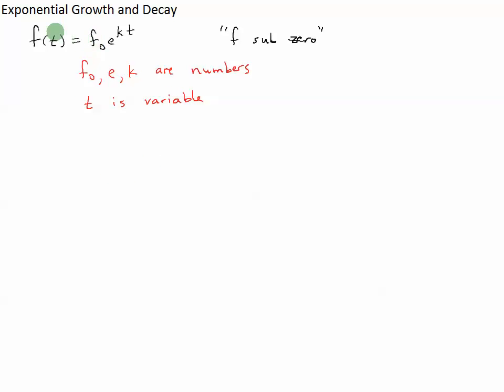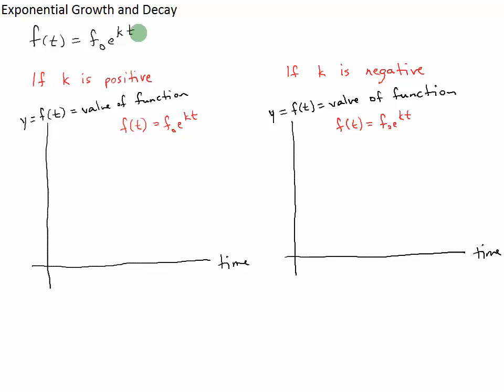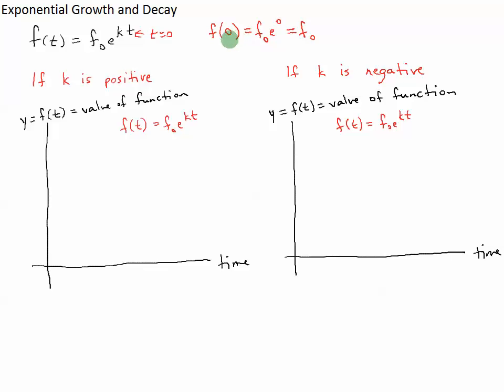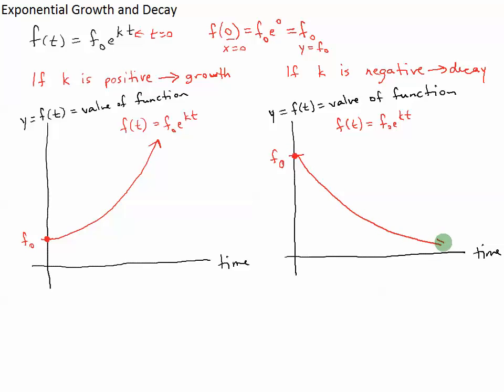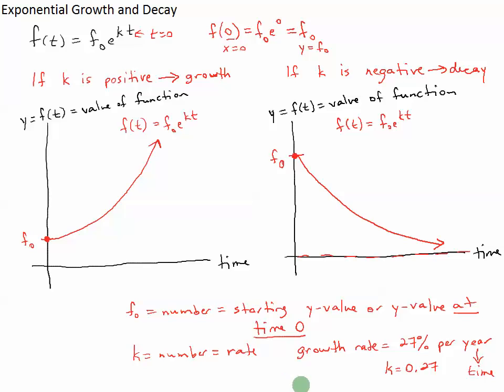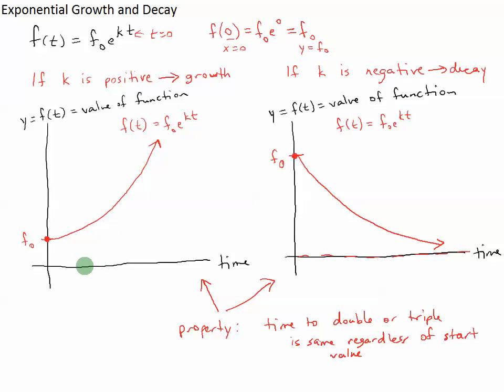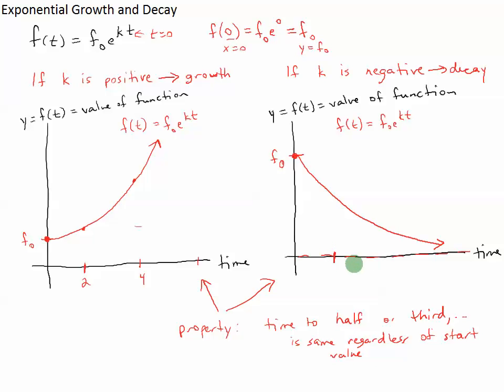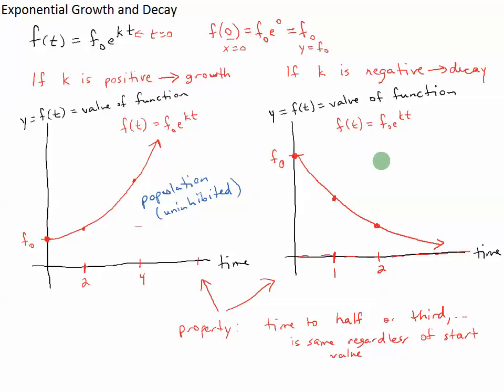Exponential Growth and Decay Models